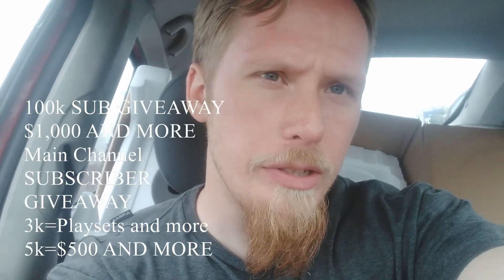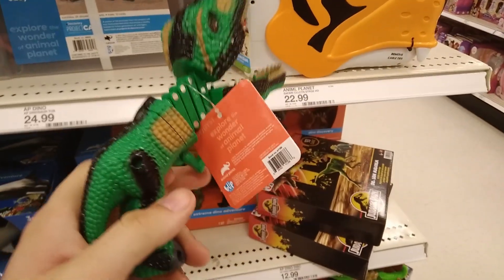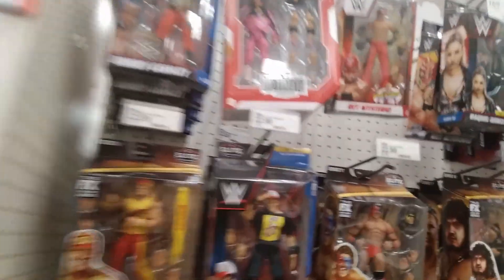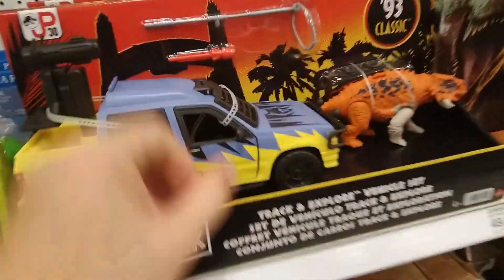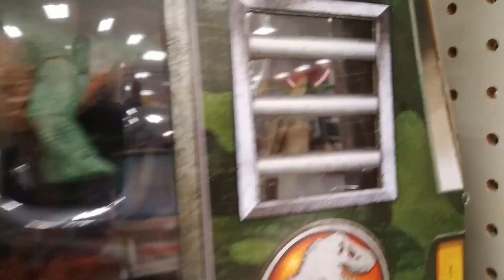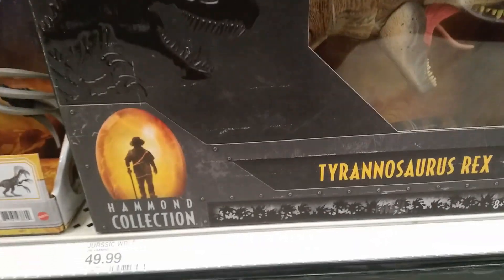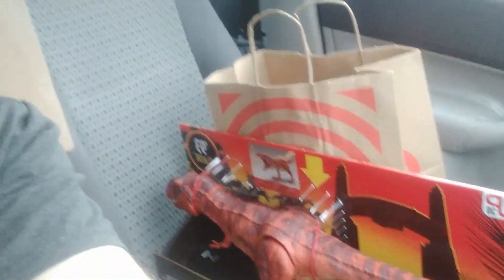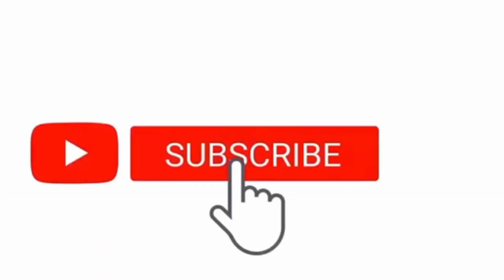MEGA FUN TARGET TOY HUNT! Jurassic Park Animal Planet WWE AND MORE!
In this video I visit the my local Target to go check out the toy section...I picked up way to much stuff lol